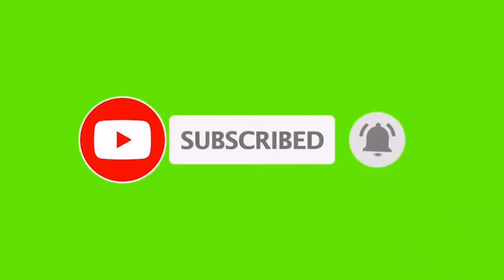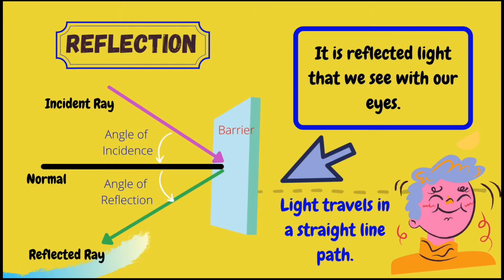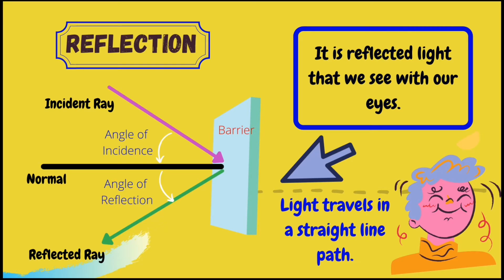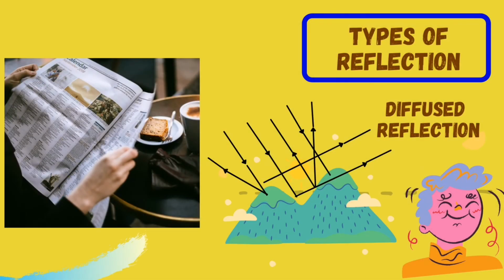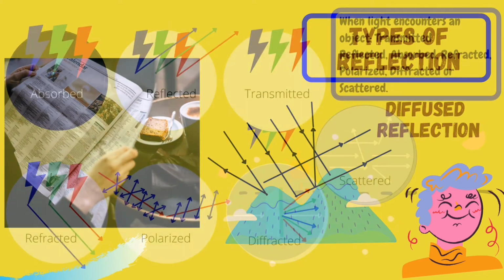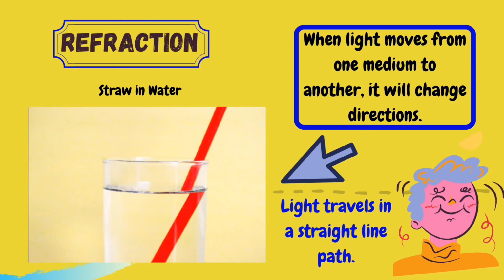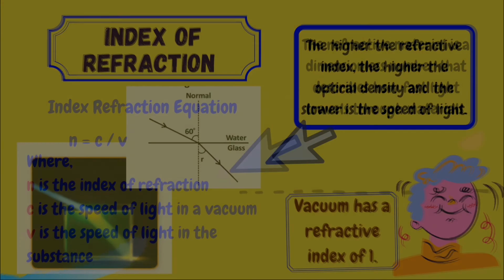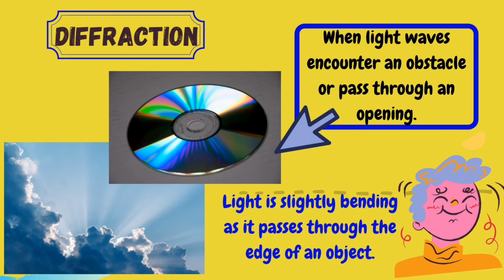Light as a Wave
Behavior of Light as a Wave. Light in Physics described as electromagnetic radiation that is visible to the eye. It has a unique property that makes it both a wave and a stream of particles called photons. The wave-like behaviors of light are: Reflection, Refraction and Diffraction.

Reflection is one of the most important behavior, it is when a light wave strikes a new medium, where some of the wave will bounce off the surface.

2 Types of Reflection :
1. Specular / Regular Reflection - When rays of light is reflected from a smooth surface at a definite angle.
2. Diffused Reflection - When a surface reflects rays of light in a broad range of directions.

Refraction is when light moves from one medium (like air) to another (like water), it will change directions.
Index of Refraction is a ratio of the speed of light in a vacuum over the speed of light in the substance.
The index refraction equation ;  n = c / v

Diffraction is when light waves encounter an obstacle or pass through an opening they will bend.